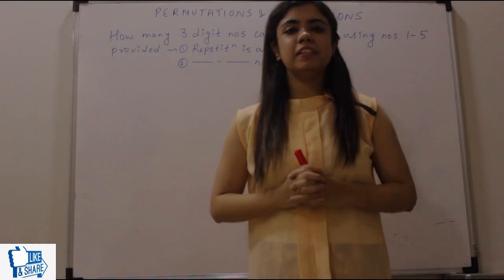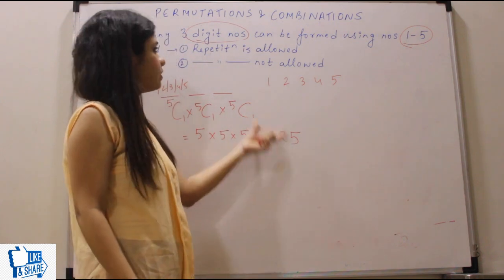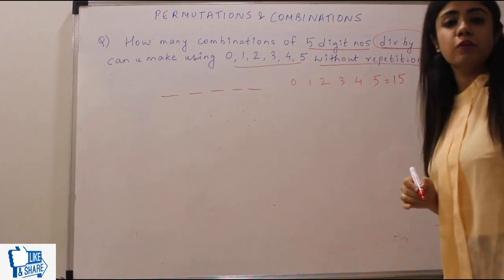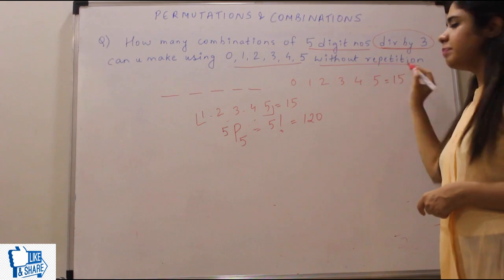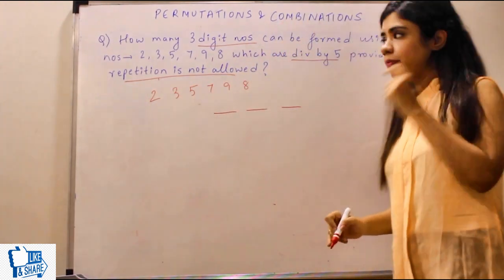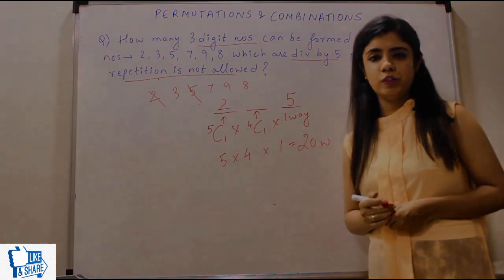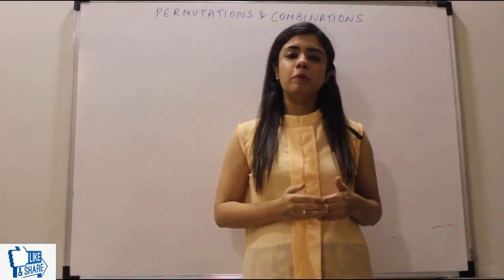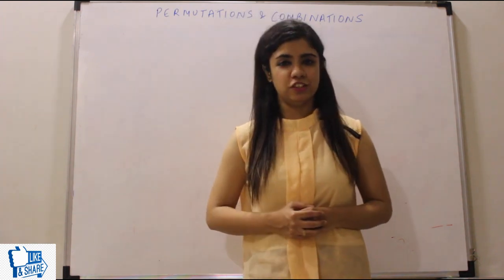Permutations and Combinations - Problems on Digits (CAT/ CET/ GMAT/GRE/ Bankpo/ SSCCGLE/ NMAT/ SNAP)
In this video we discuss problems on numbers like nos divisible by 3,5 etc. Also we discuss sums on repetition being allowed and not allowed.

Also, if you want us to make videos on certain specific topics, do mention it in the comments :)

DO mention your queries if any ..!